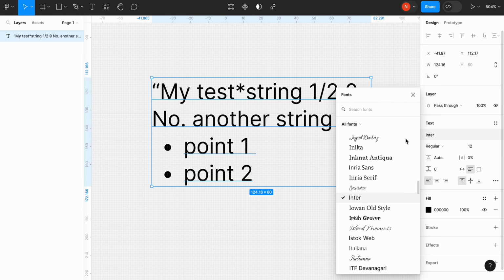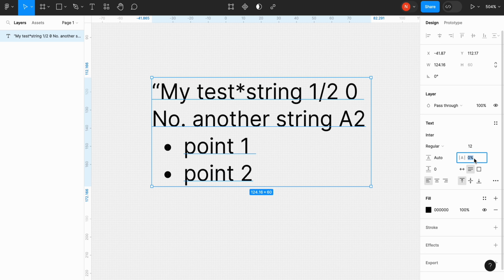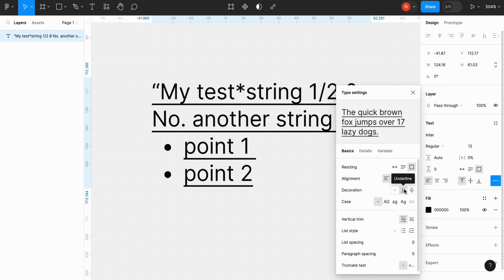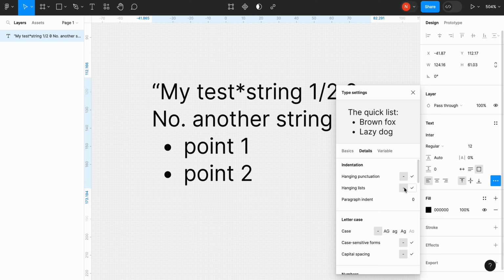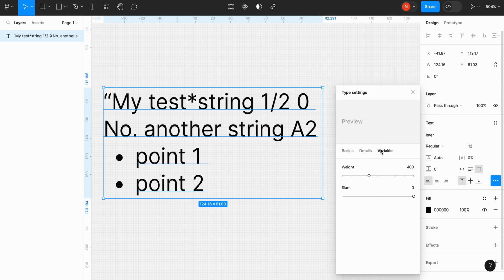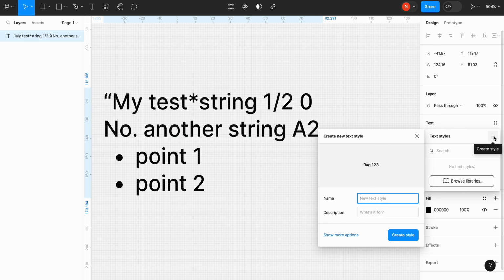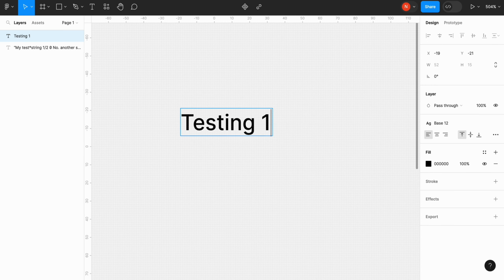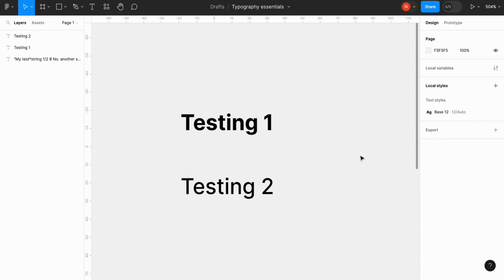Figma Typography Essentials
In this tutorial, I will review the essential typography features of Figma. We will go from basic actions, such as selecting a font, to more complex things, such as creating a text style that can be used across your product.